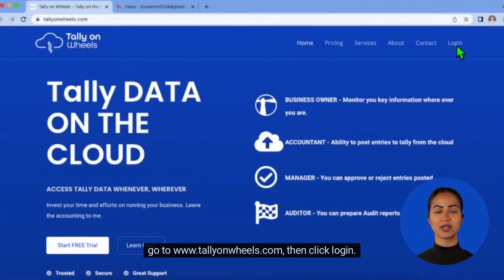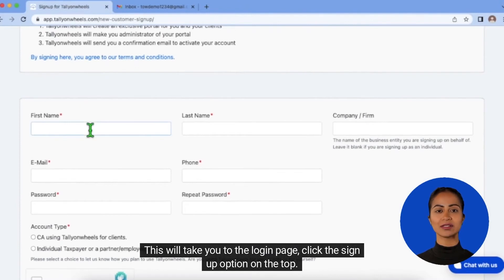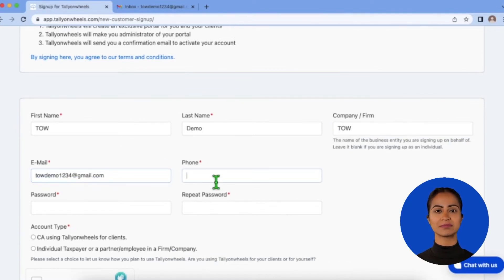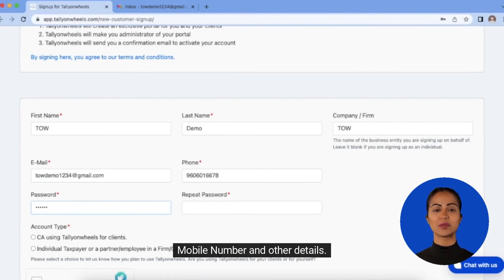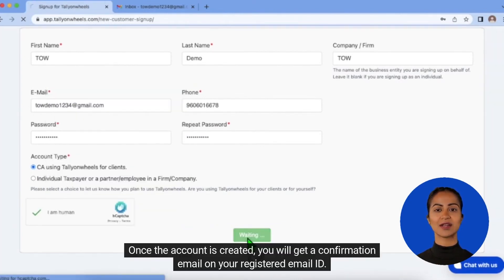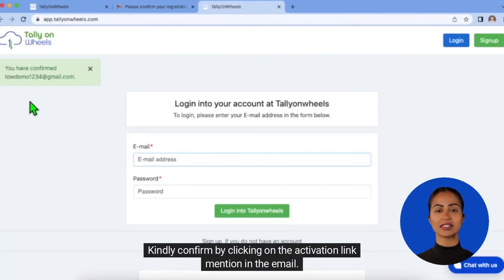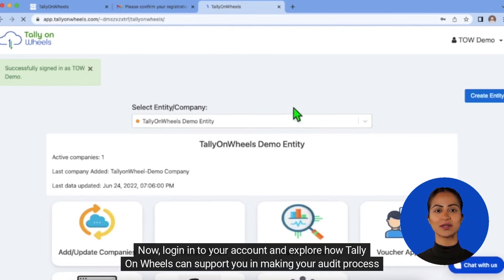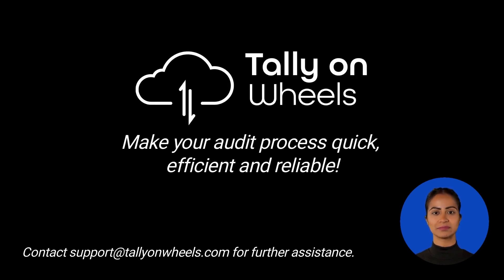Tally On Wheels - How to Sign Up?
Tally On Wheels, the best Cloud Based Audit Automation Tool available for Finance professionals like Chartered Accountants, Tax Practioners, CFOs and Accountants.

This video shows how to sign up on to Tally On Wheels.

With Tally On Wheels you can reduce your audit process time by upto 90% compared to traditional way of auditing.

- Scrutinize the Ledgers and generate Analysis Reports with the list of anomalies even before you start an audit, so that you have a complete idea of the quality of books of accounts you are getting into.

- Generate Statements like Schedule III Balance Sheet, SCH Profit and Loss Statement, T - Format Balance Sheet, Detailed Annexure Of Vendor-wise Incomes And Expenses, Multi Entity Consolidation and much more in a few clicks.

- Generate and customise MIS Reports effortlessly within seconds and ensure extraordinary experience for your clients.

- We are coming up with features like Generating Integrated workings papers for 3CD, GSTR9 and 9C, Reconciliation of TDS Returns filed vs Books of Accounts and more!

Are you excited to get rid of these manual tasks and go further in your professional journey as techno-accountant?